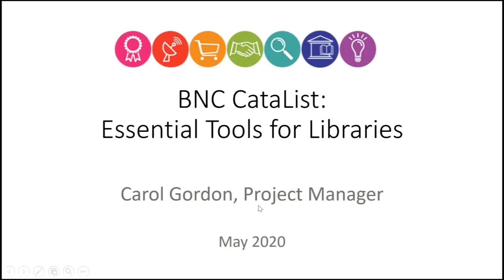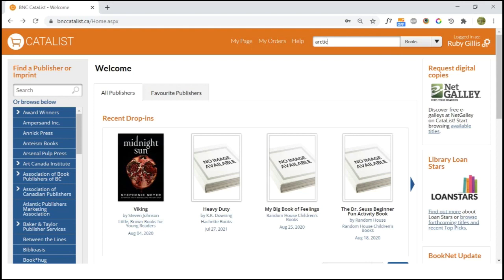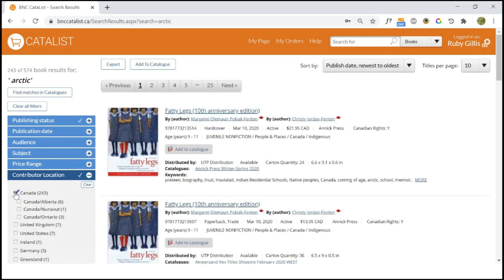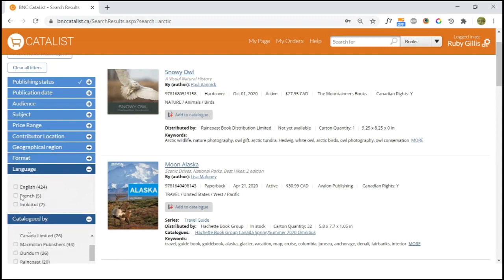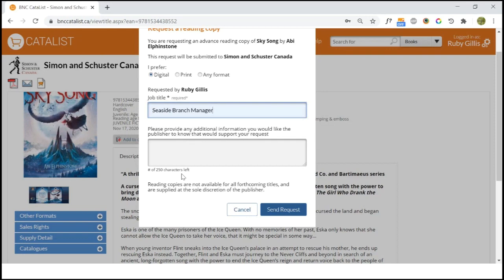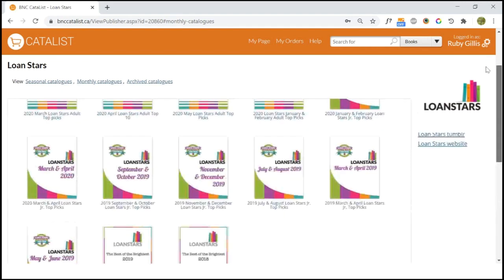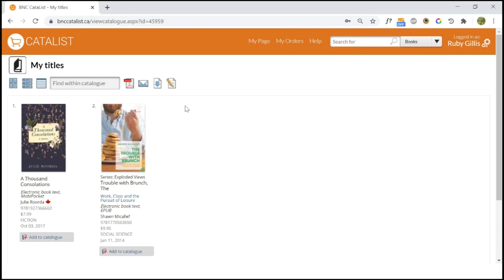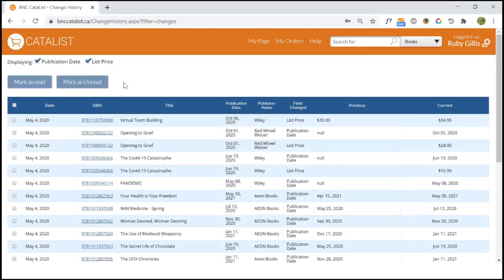BNC CataList: Essential Tools for Libraries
This webinar gives library staff an overview of the features available for them to use in CataList. A list of topics with their timestamps is below:

Signing up (1:04)
Finding publishers and catalogues (1:19)
Using search (4:56)
Requesting advance reading copies (18:27)
The Loan Stars program and recommending titles (20:56)
Creating your own catalogues (25:35)
Exporting to PDF (27:39)
Exporting to Excel or MARC 21 (29:15)
Tracking data changes (31:00)